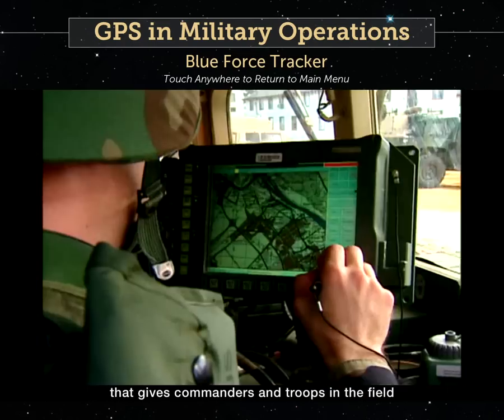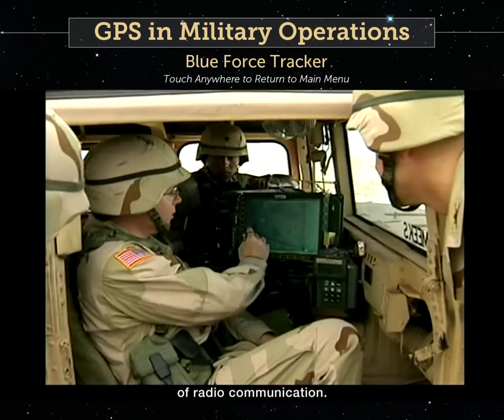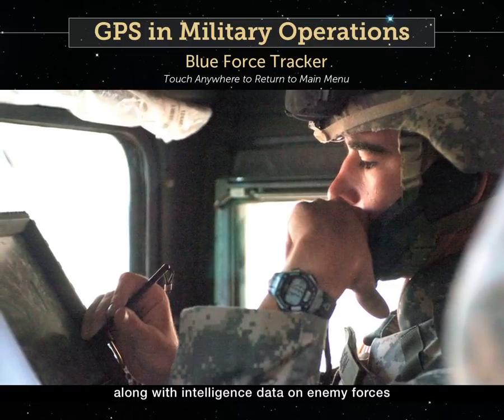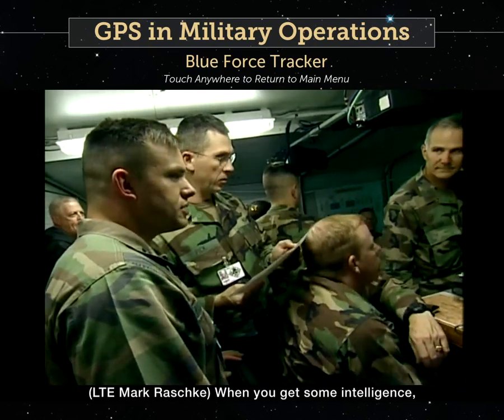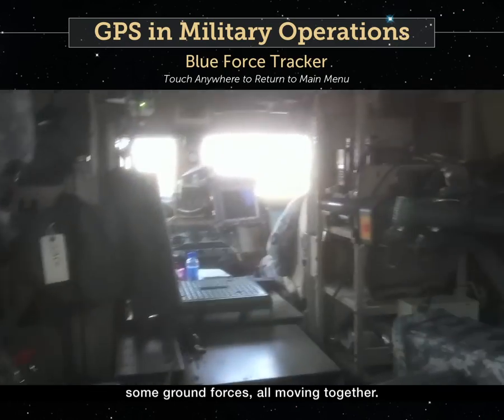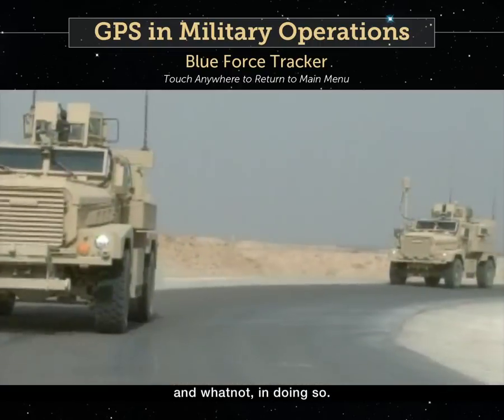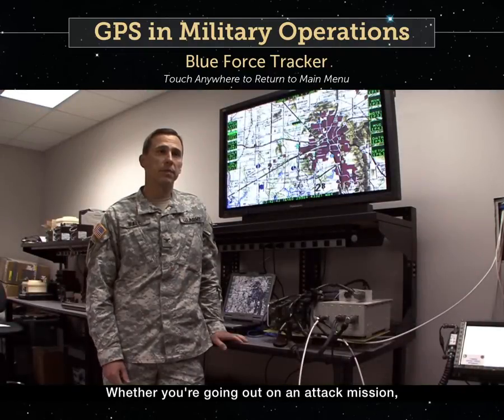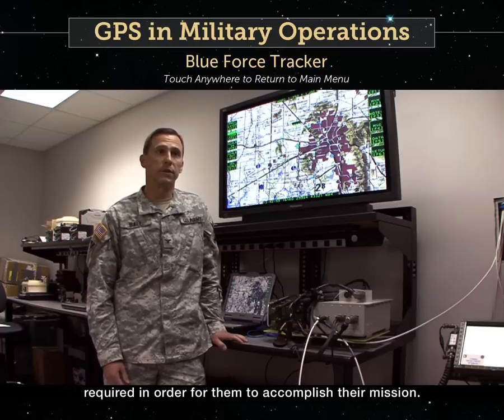The Blue Force Tracker System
Blue Force Tracker is a system that gives commanders and troops in the field a real-time picture of the battlefield not possible with conventional maps. This improves situational awareness and reduces the possibility of friendly fire. It also allows headquarters to issue orders much more efficiently than by previous forms of radio communication. GPS positioning provides the main data source for Blue Force Tracking. Unit locations and movements, along with intelligence data on enemy forces and battlefield conditions, are distributed over a satellite communications network that the Army calls FBCB2.